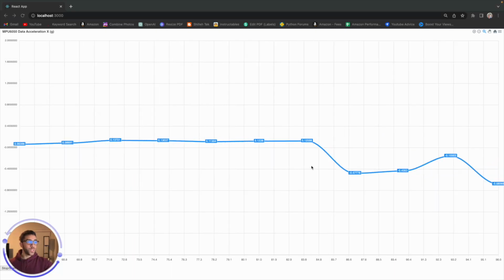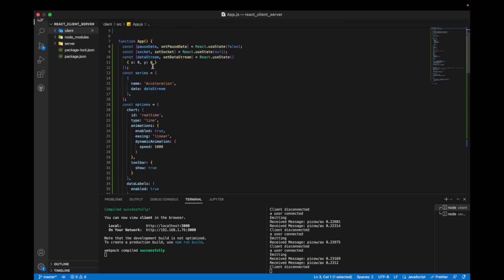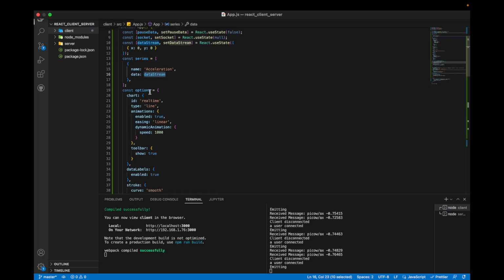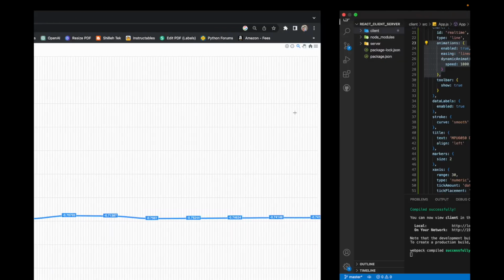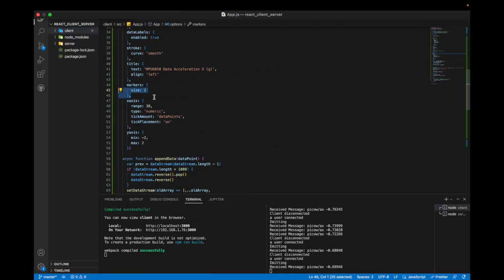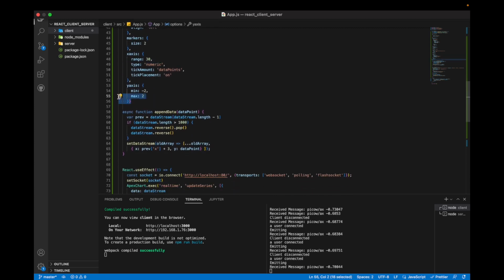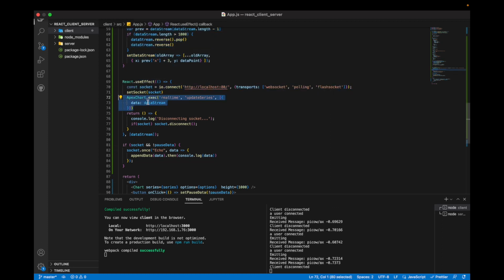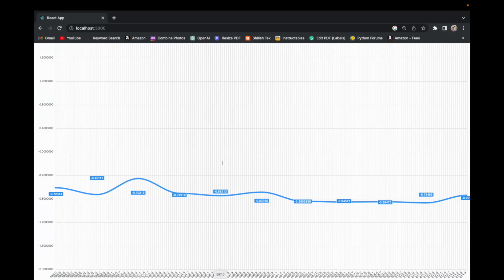Create Dynamic Charts With ApexCharts | React Tutorial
In this tutorial, I show you how to create a dynamic chart that updates as you retrieve new data points in real-time. By the end of this video, you will have the React framework to start creating dynamic graphs using ApexCharts.

TIMESTAMP
00:00 Background/Intro
00:35 Code
06:15 Outro